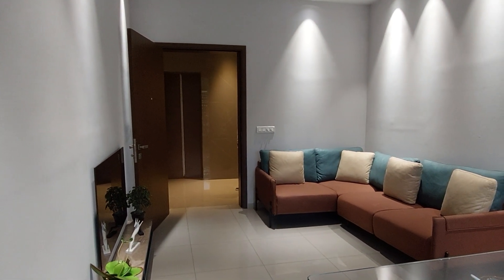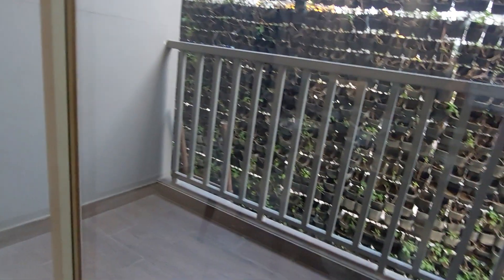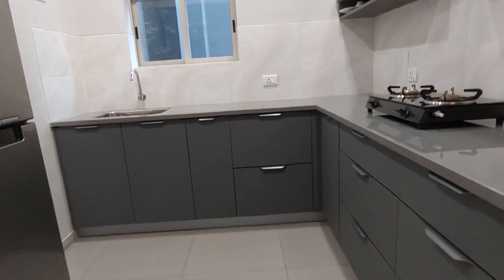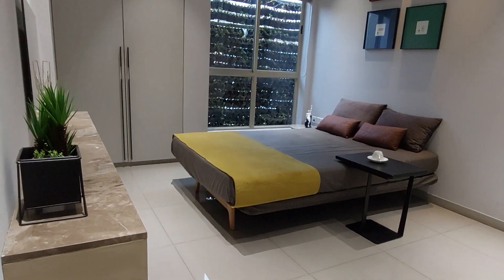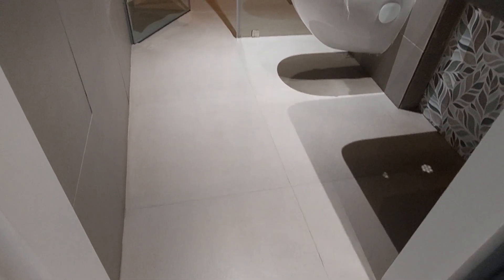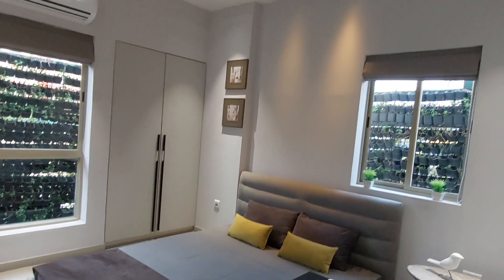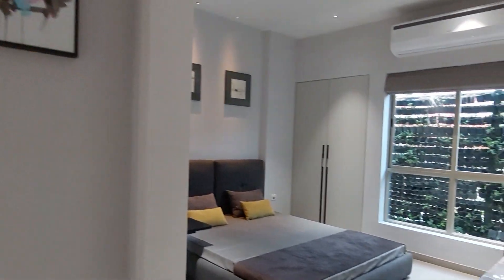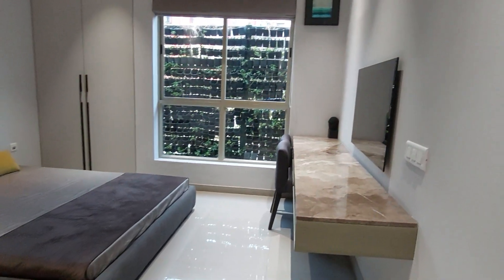Luxury 3Bhk Flats In Kolkata On Jessore Road Beside Airport📞 | Big Complex